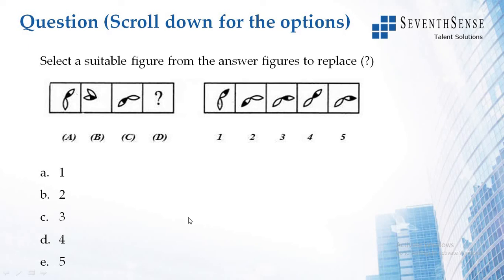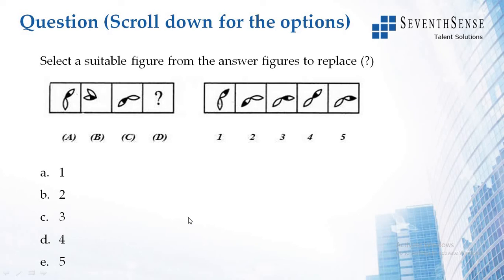Letter and Number Series Solution to Question 4 - 16062020